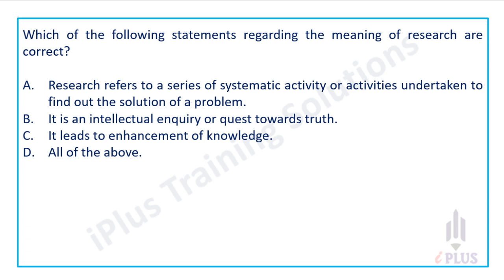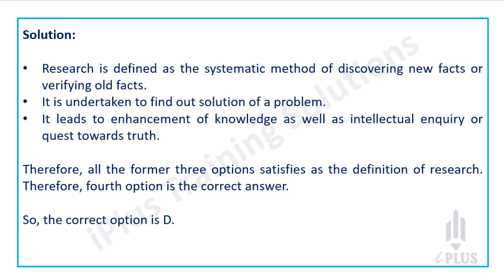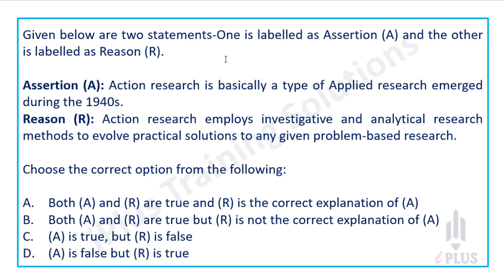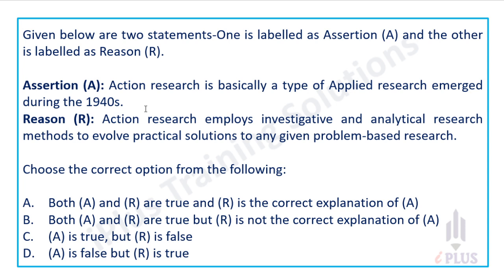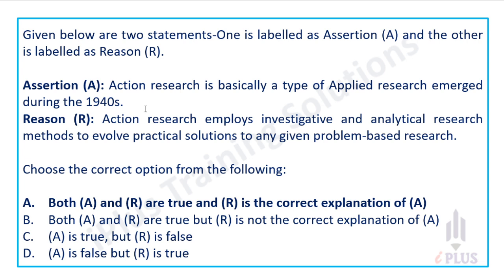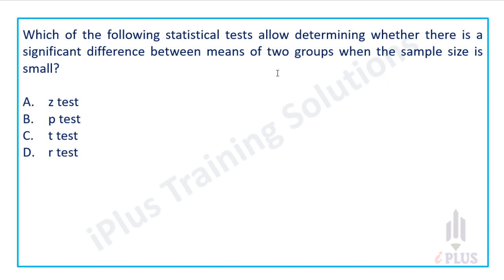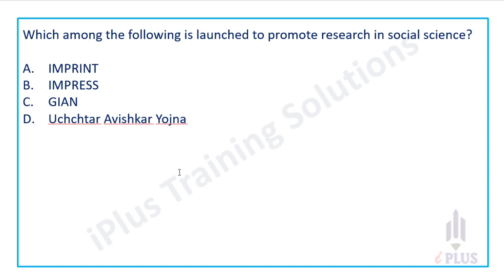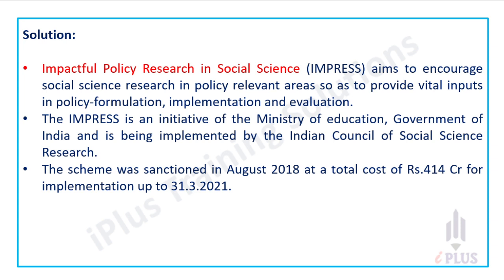UGC NET Paper 1 - Research - 3 Question Series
This video contains 3+1 questions with explanations.
Topic: UGC NET Paper 1 - Research
GET Daily FREE Content for SET/SET/KTET:
ℹ️Android App: